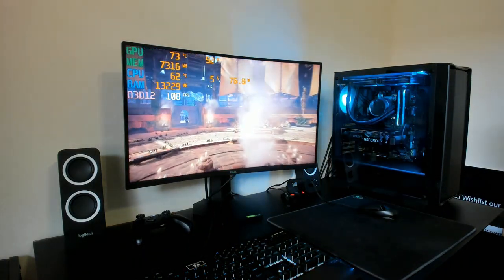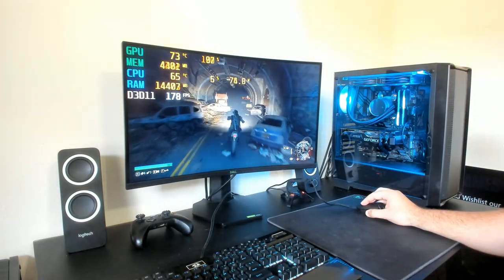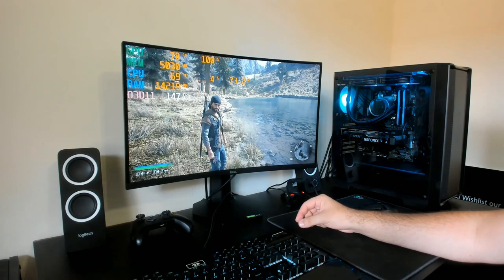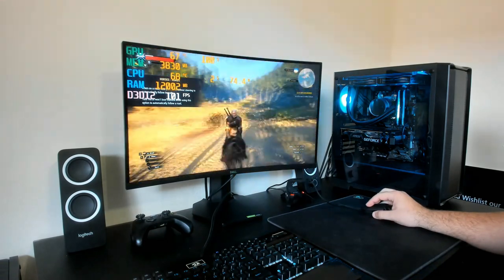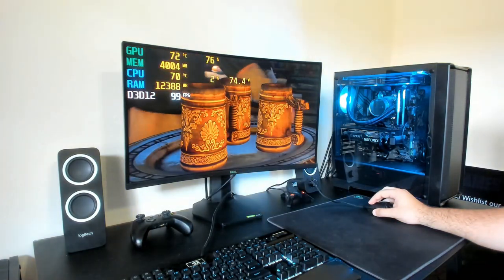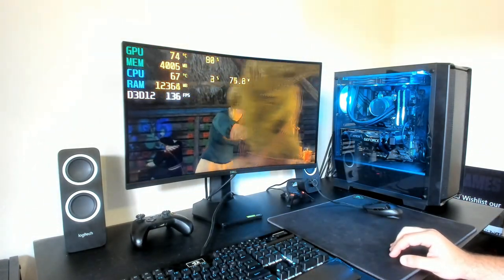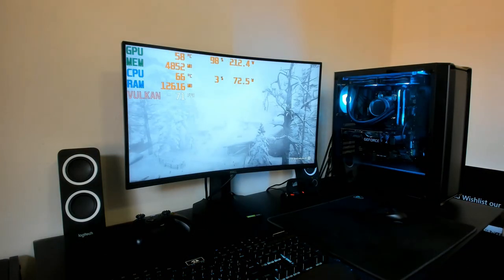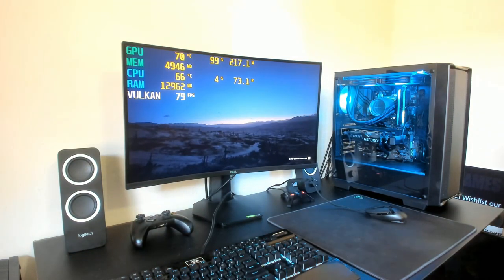Should You Buy A 3070 In 2023? Lets Benchmark It For High Refresh Rate HD Gaming!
I recently purchased a MSI RTX 3070 Ventus 2X OC graphics card for my main rig for everyday work and gaming use.

In this one I benchmark the card and see how far it goes as an HD driver! Does it do 144FPS in most games? Yes, yes it does!

Consider leaving some feedback and following me if you like the content.

00:00 - Intro
02:16 - Horizon Zero Dawn Benchmark
05:34 - Days Gone Benchmark
09:11 - Strange Brigade Benchmark
10:38 - The Witcher 3 Benchmark
13:30 - Counter Strike Global Offense Benchmark
16:16 - Shadow Of The Tomb Raider Benchmark
19:38 - Red Dead Redemption 2 Benchmark
24:14 - Hitman Benchmark
26:13 - Outro